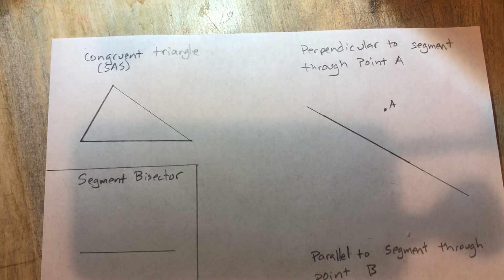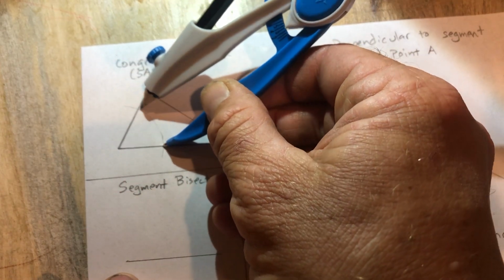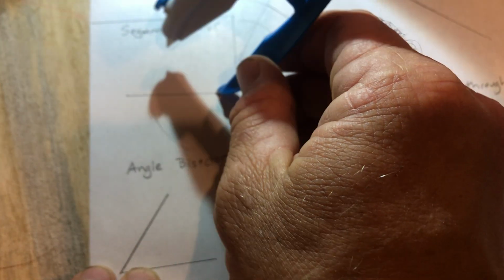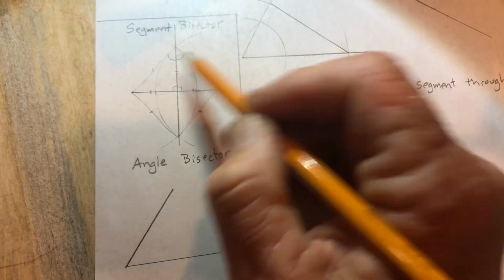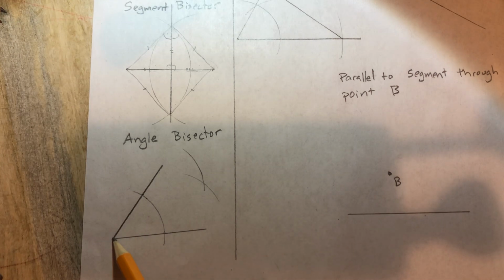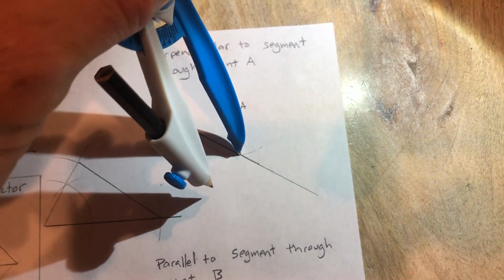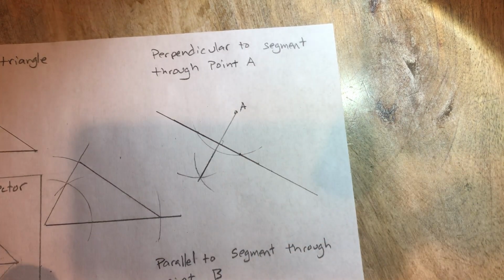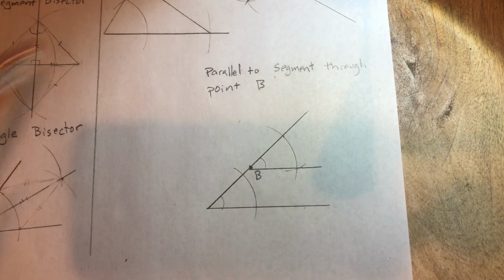Contructions: Congruent Triangles (SAS), Segment Bisector, Angle Bisector, perpendicular, parallel